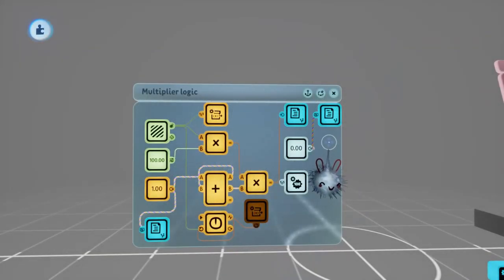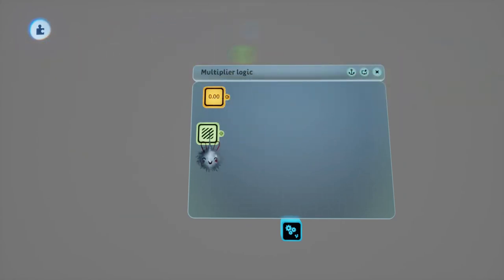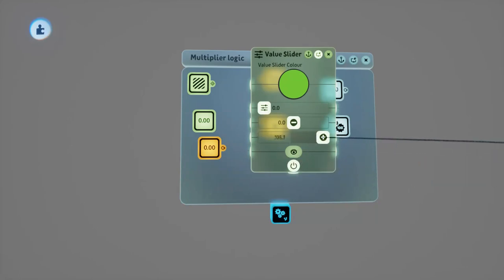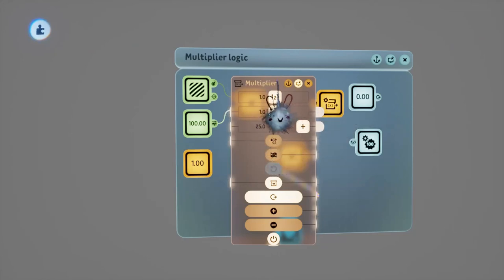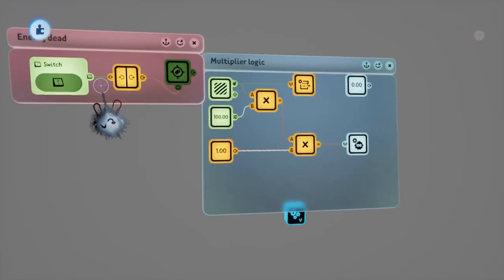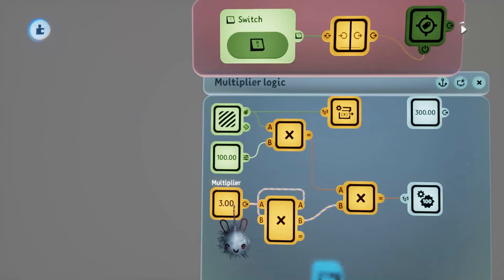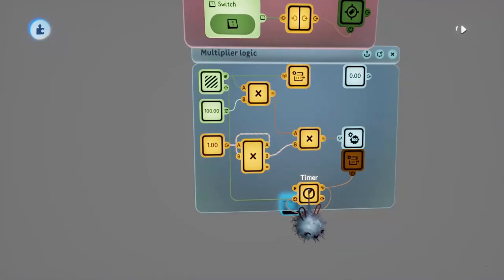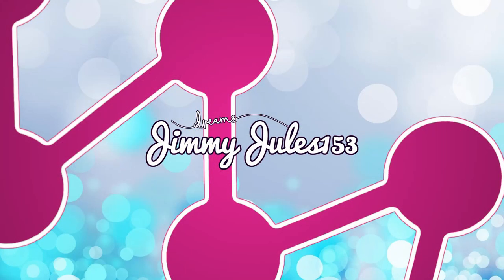SCORE MULTIPLIER / COMBO - Short Circuits (BEGINNER) - Dreams PS4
Hey guys!
We're back again with one more Short Circuits episode before we do another paintings episode so keep your eyes peeled for that one coming soon! 👀
This one covers how to make a score multiplier or a score combo!
I really hope you're all safe and well ❤
Jimmy